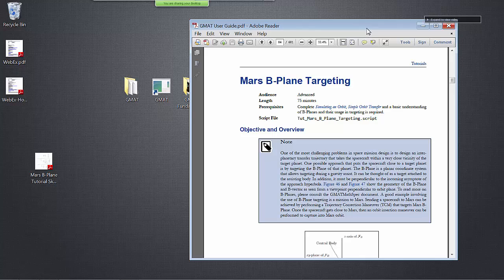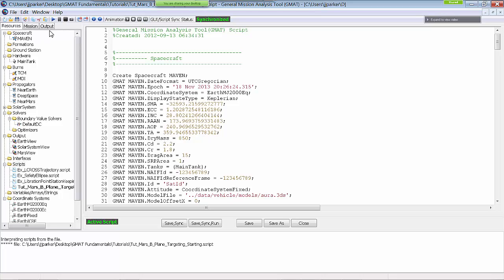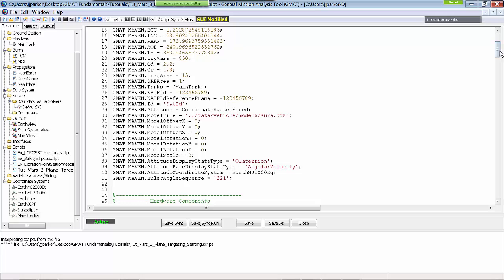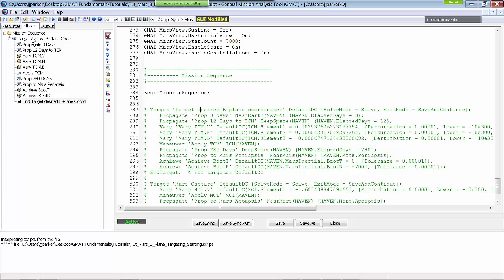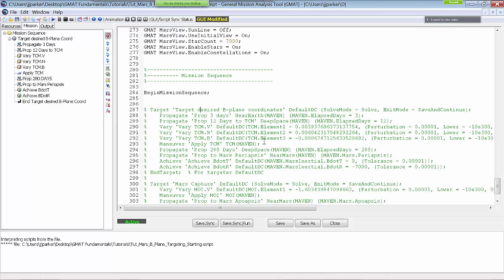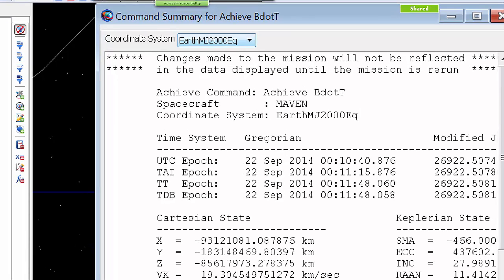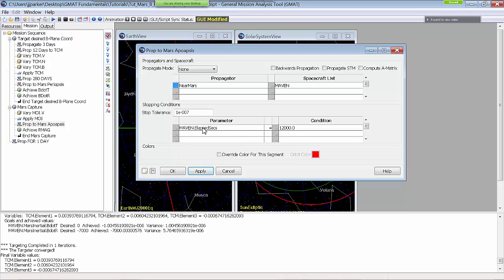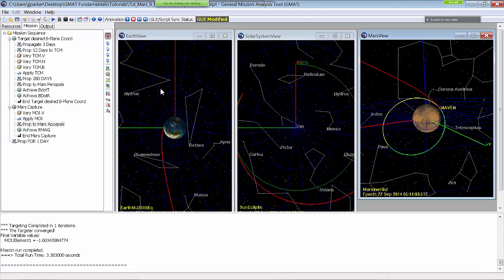6/30/2014 GMAT Training:Part7 Tutorial3